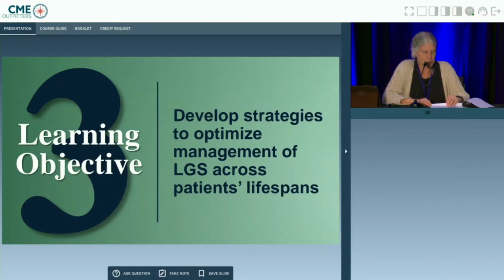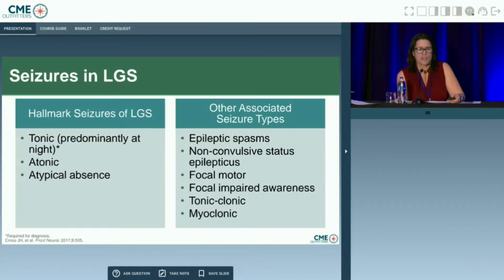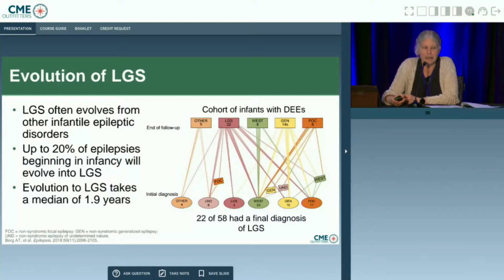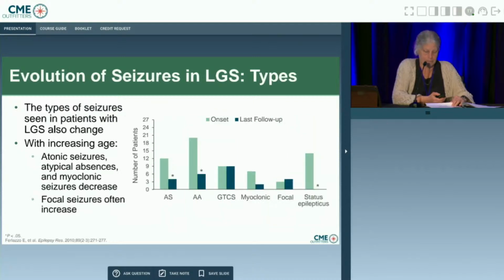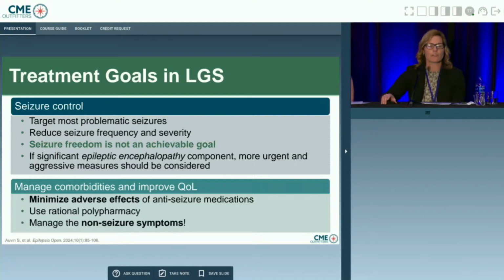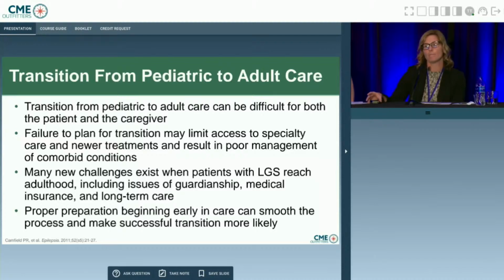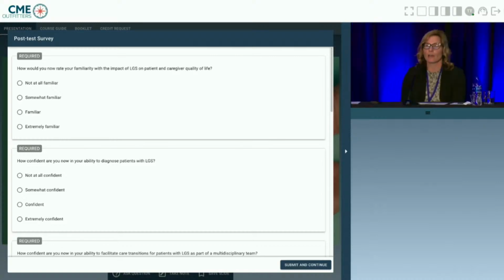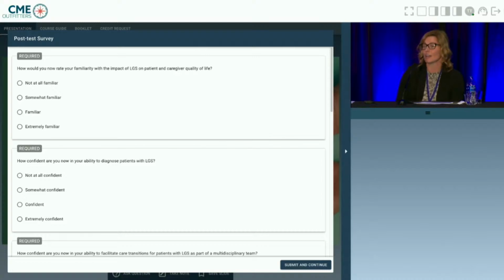The Life-long Care of Individuals with Lennox-Gastaut Syndrome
Hosted by Drs. Wirrell, Dixon-Salazar, and Thomas.